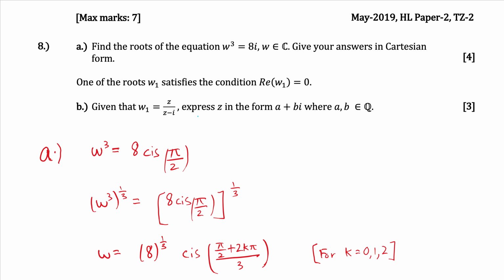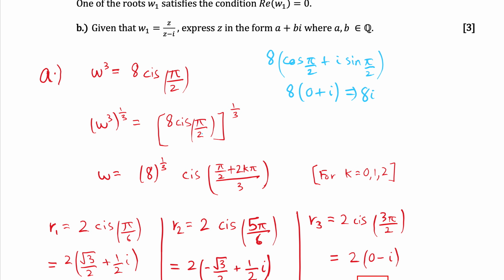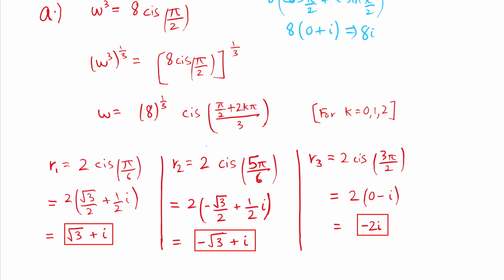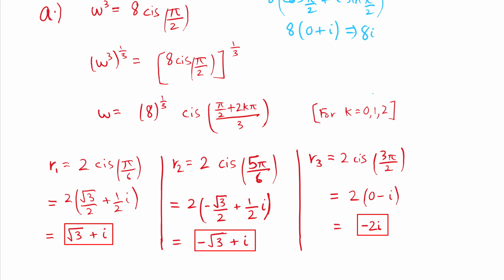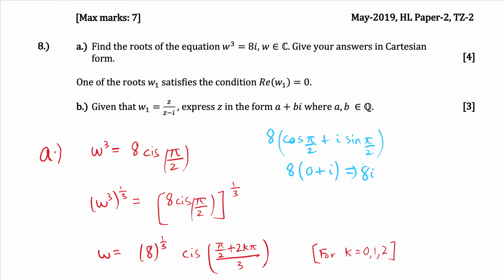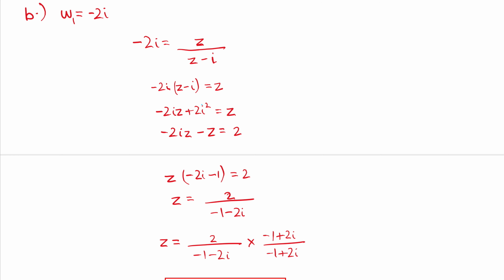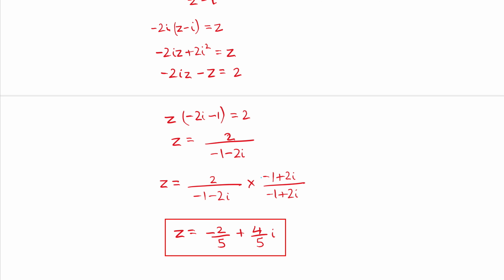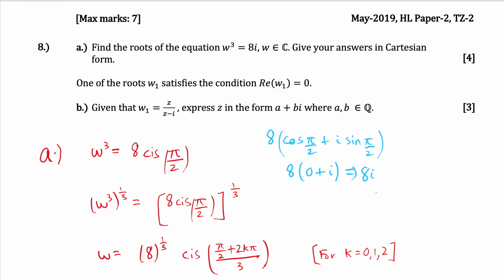IB Question-8, May-2019, HL Paper-2, TZ-2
Question on De Moivre's theorem and complex number equations. Difficulty: Medium